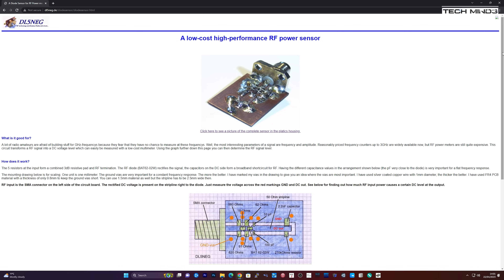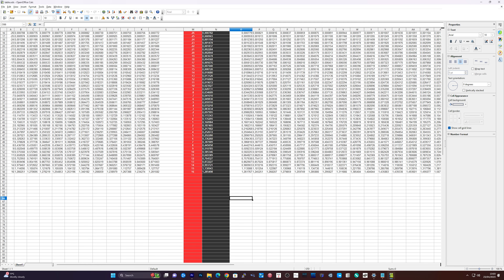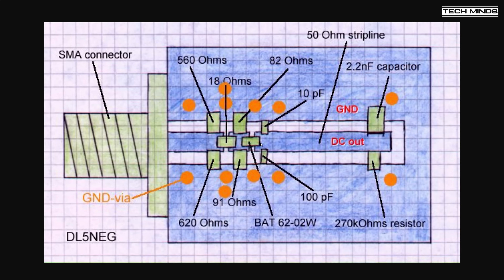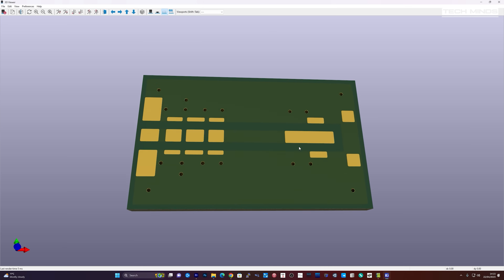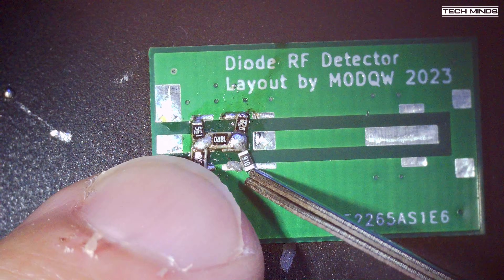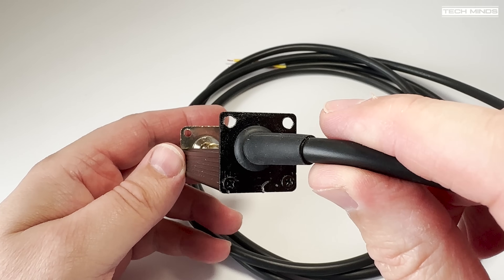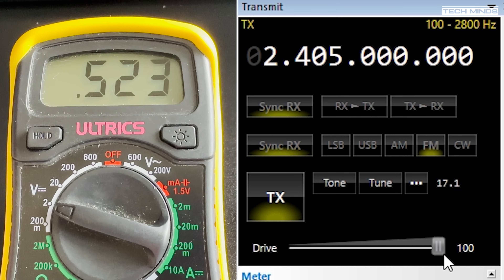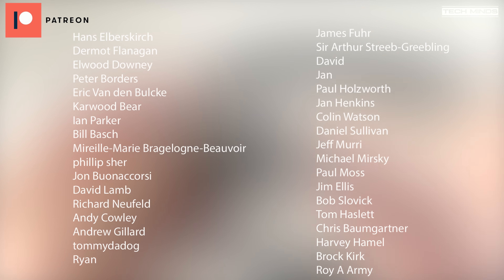A Low Cost High Performance RF Power Sensor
Here we take a look at how to make your very own RF Power Sensor using a BAT 62-02W Diode.  Thanks to DL5NEG for sharing this information and also the measuring chart which is needed.

The microscope I use for soldering SMD components can be found here: